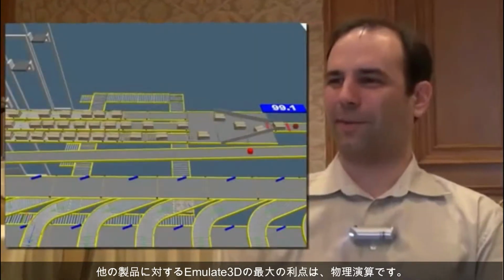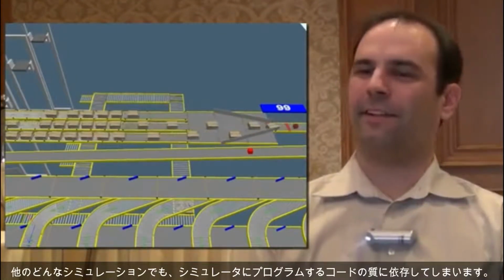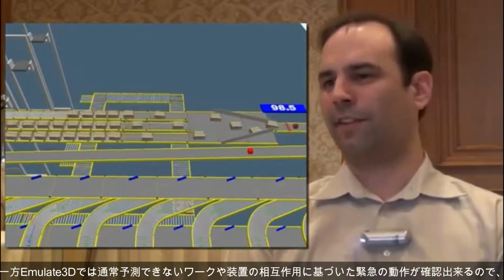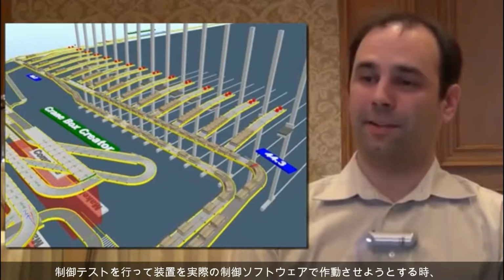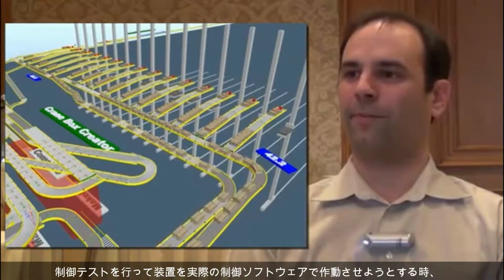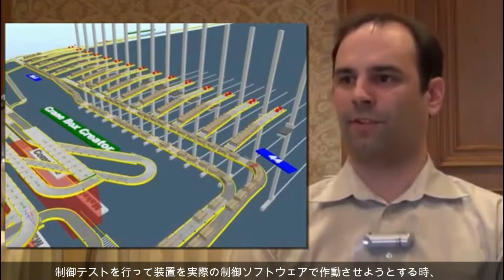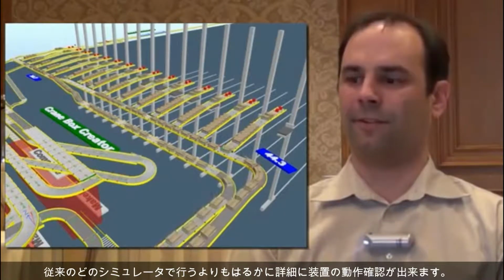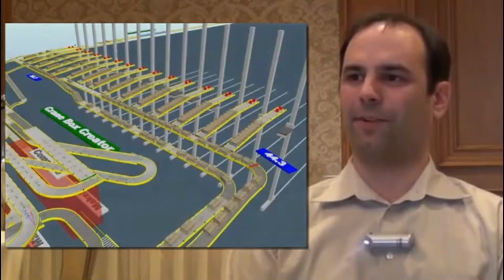物流製造改善シミュレーションソフトDemo3D ユーザーの声 Emulate3D Retrotech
Demo3Dはデモンストレーション、シミュレーション、エミュレーションが一つのソフトで行える3Dソフトウェアです。